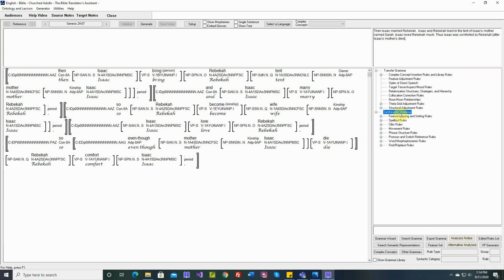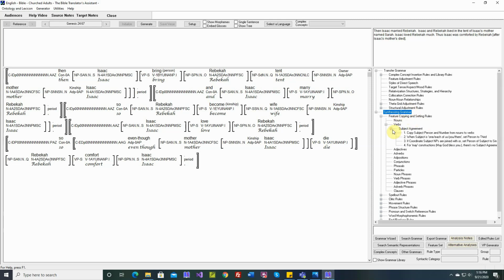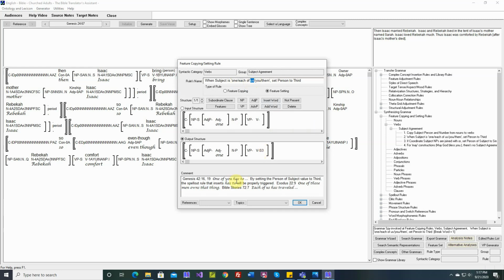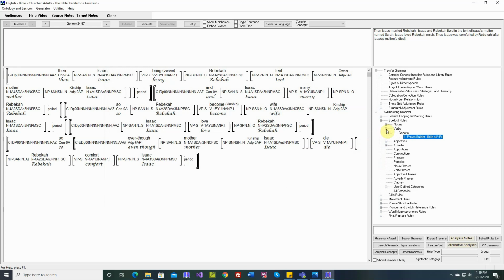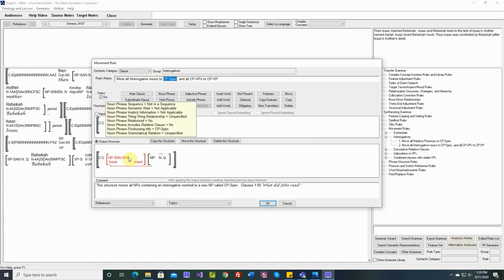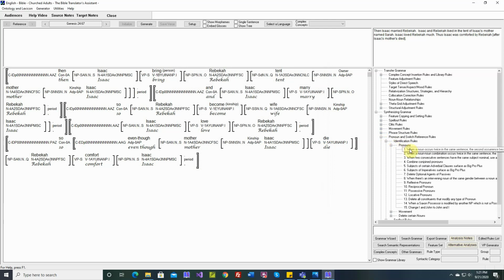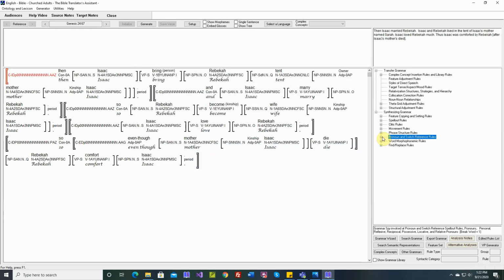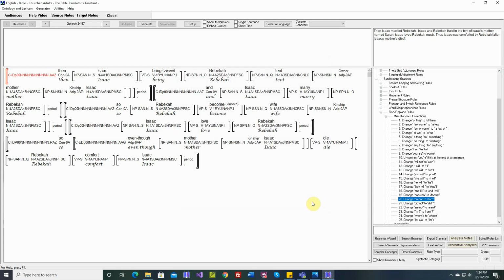Tutorial 78: The Synthesizing Grammar Overview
This video provides an overview of all of the different types of grammar rules in the synthesizing grammar in The Bible Translator's Assistant.